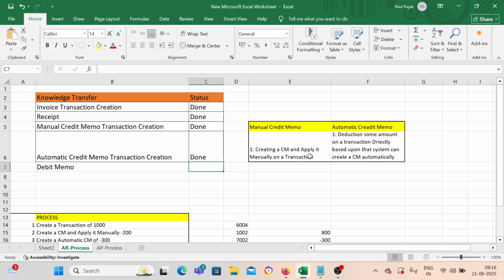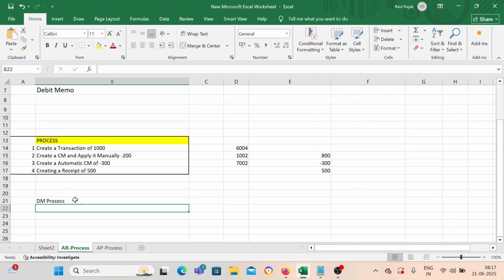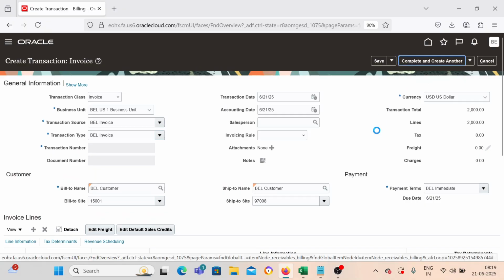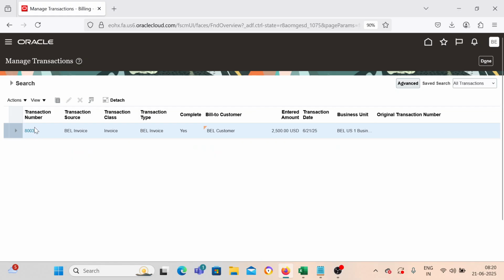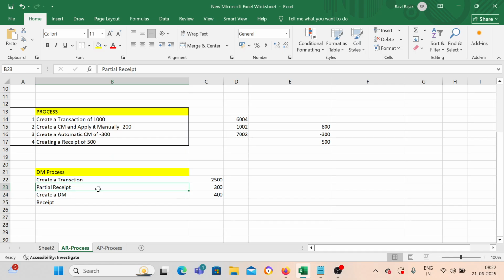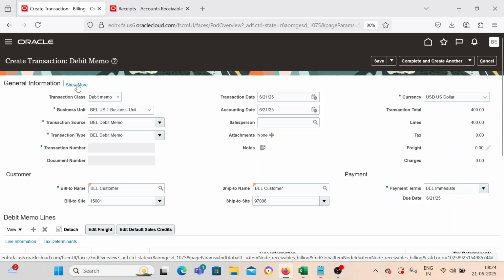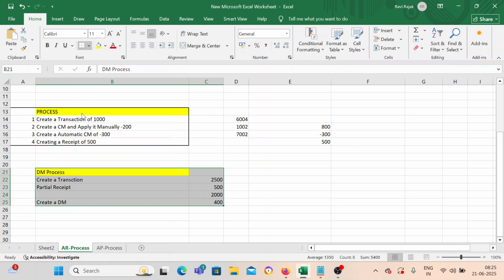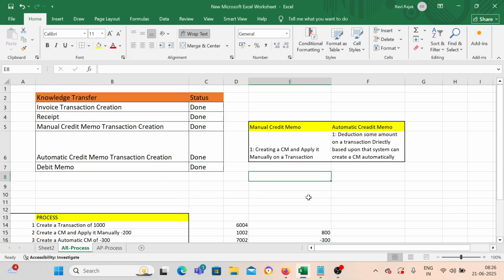Debit Memo in Accounts Receivables Oracle Fusion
📘 Mastering Debit Memo in Oracle Fusion Accounts Receivables | Complete Guide Welcome to your go-to tutorial on Debit Memos in Oracle Fusion AR! Whether you're a finance professional, Oracle consultant, or ERP enthusiast, this video is packed with practical insights and real-time demonstrations to help you understand and apply debit memos effectively.

🔍 In this video, you’ll learn:

    🔹 What is a Debit Memo and why it's used in Accounts Receivables

    🔹 Key differences between Debit Memos and standard invoices

    🔹 Step-by-step process to create a Debit Memo in Oracle Fusion

    🔹 How to link Debit Memos to original transactions

    🔹 How Debit Memos impact customer balances and reporting

👨‍🏫 Presented by: Ravi Kumar Rajak – Oracle Financials Trainer with real-world experience and deep expertise in ERP solutions.

💡 Why this matters: Debit Memos are essential for maintaining accurate customer balances and ensuring revenue recognition aligns with business activity. This tutorial simplifies the process and gives you the confidence to handle these transactions like a pro.

🎯 Who should watch: Finance teams, Oracle Fusion users, ERP consultants, and anyone preparing for Oracle Financials certification.